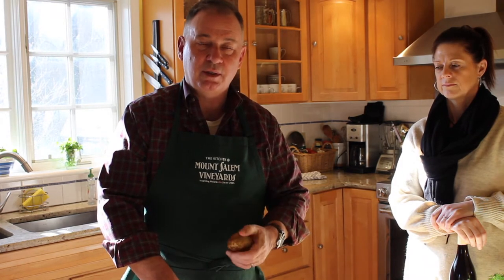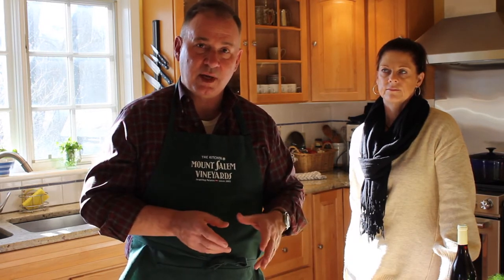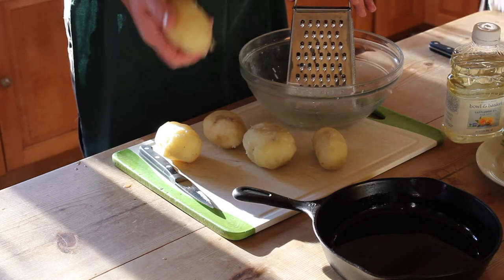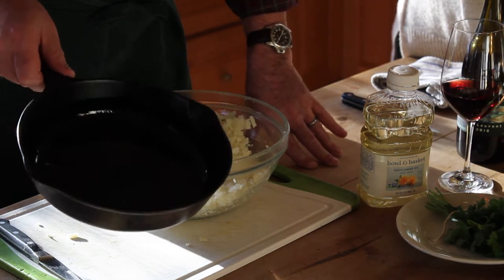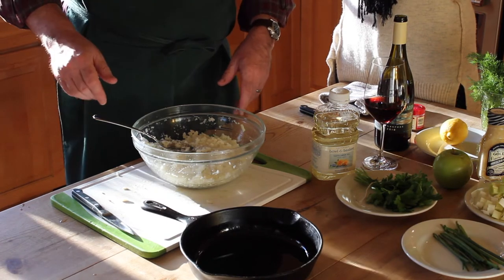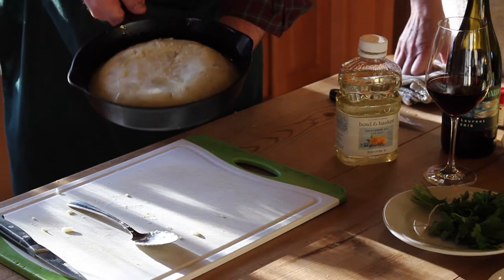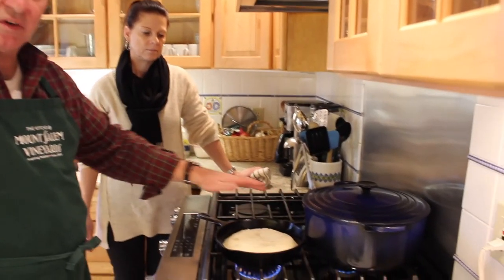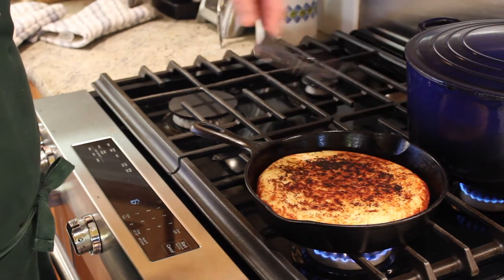Classic and Delicious Potato Rösti Recipe (EUROPEAN HASH BROWN)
Check out how to make the classic side dish Potato Rösti. Similar to hashbrown, you can make this potato pancake at home following this video!This is a simple and delicious recipe that makes a perfect addition to any dish. We paired this with Tafelspitz, which you can check out here:

RECIPE:
Ingredients:
-2 lbs. of Russet Potatoes
-Salt
-White Pepper